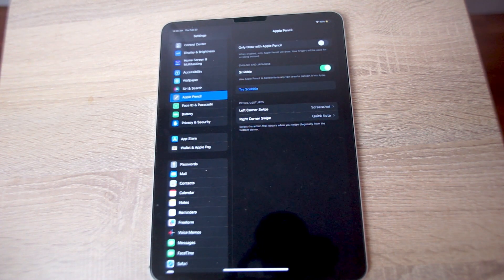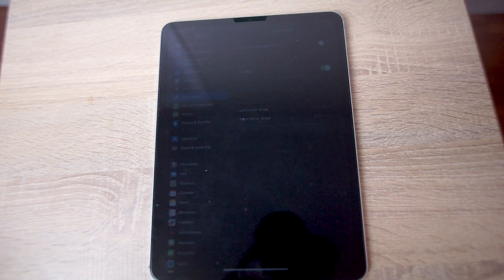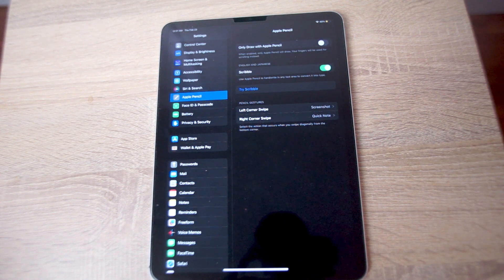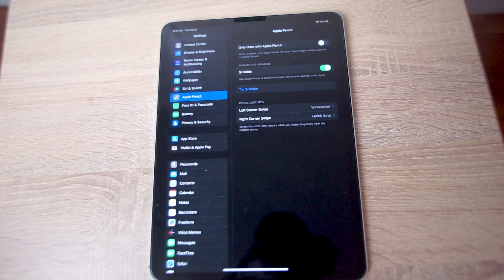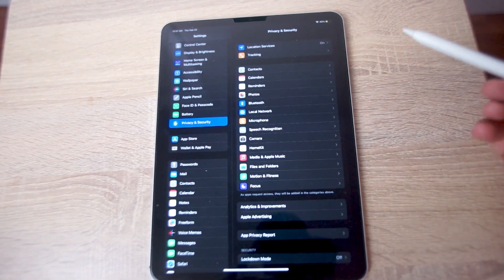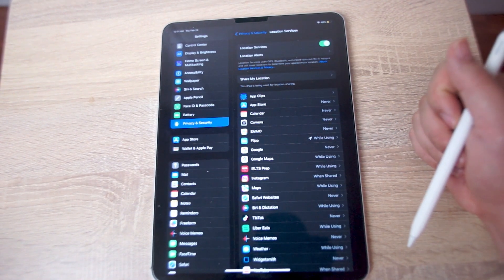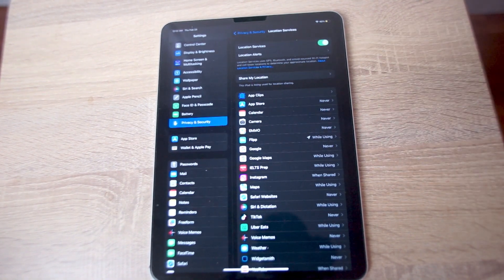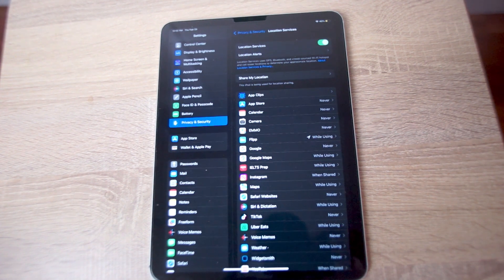iPad Pro - How to turn on or off location services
This video will go over  How to turn on or off location services for the iPad Pro